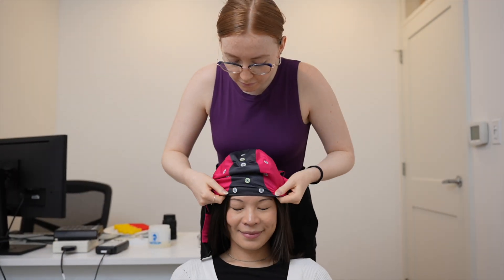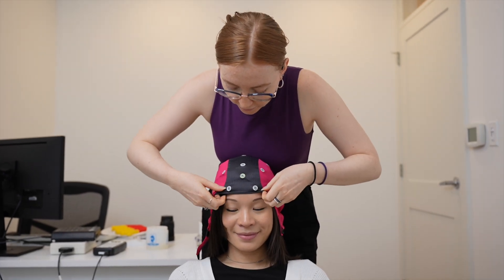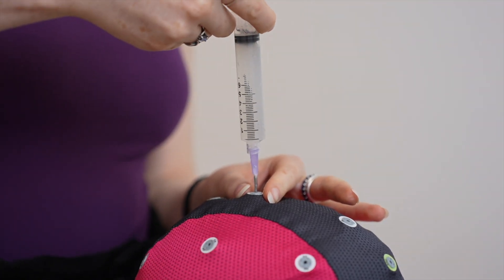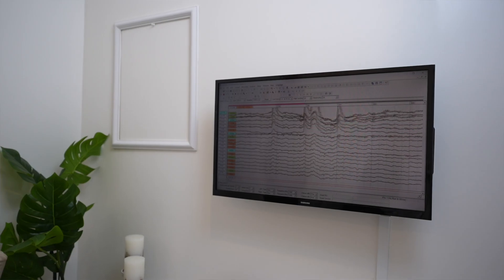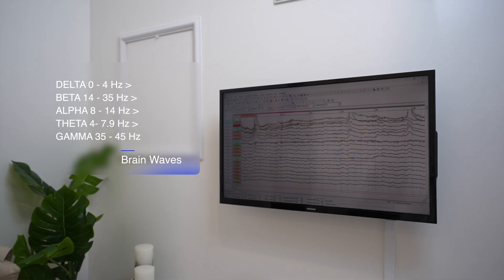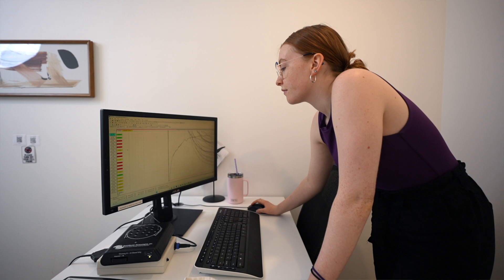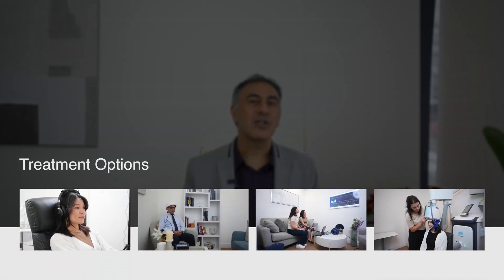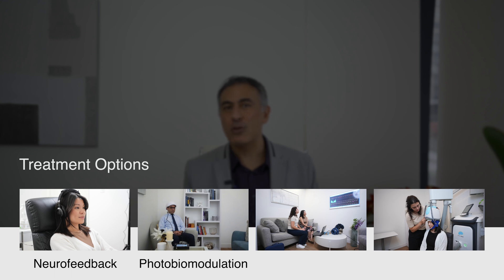Benefits of QEEG Brain Map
- Analysing your brain waves and mapping these allows us to check for cognitive and socio-emotional brain areas in need of improvement, allowing us to target specific areas in your brain for training.
- You save money and time by reducing the guesswork in your neurofeedback treatment as we apply the brain map to focus the treatment plan.
- You improve your brain capacity through a planned and coordinated neurofeedback program.
- You are able to take advantage of other aspects of our integrated brain health programs.